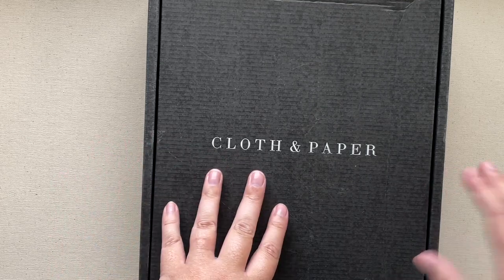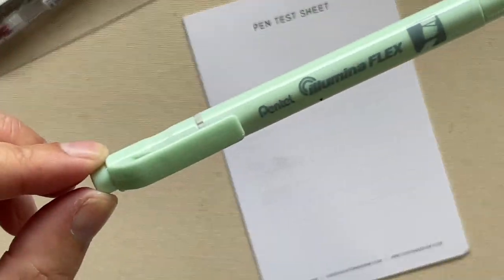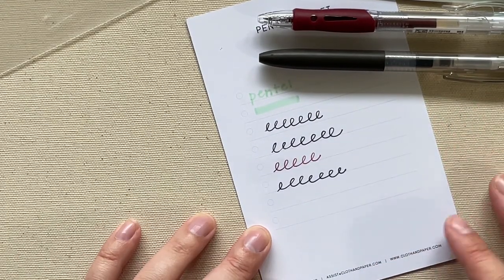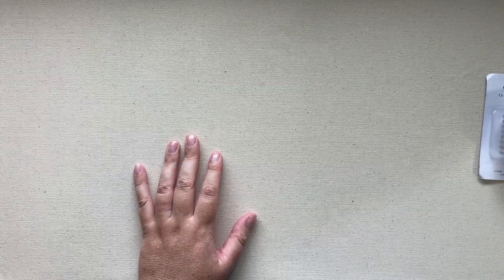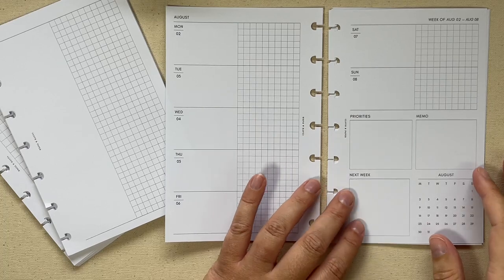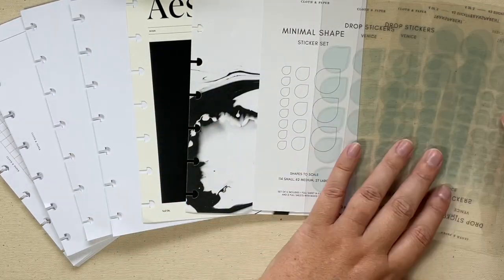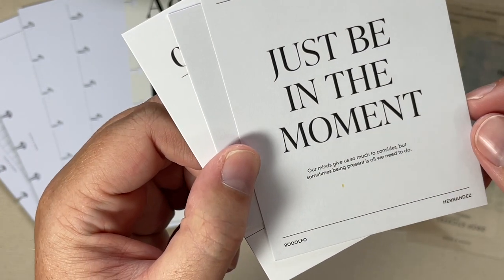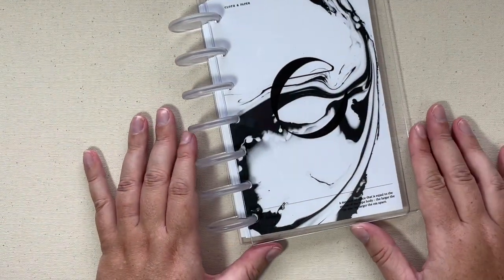June Cloth & Paper | I don’t own a disc planner option !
I wanted to try the Cloth and Paper subscription with the "I don't own a disc bound or ring bound planner" to see what type of product I would receive. Watch this video to find out!

Current Favorites:
*Cocoa Daisy : mention my name when you start a new subscription and you'll get money back to spend in the Daisy Store

* I get a lot of my general planning supplies from Amazon. Checkout all my favorites here: